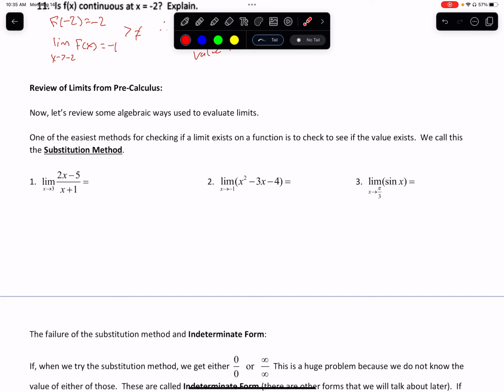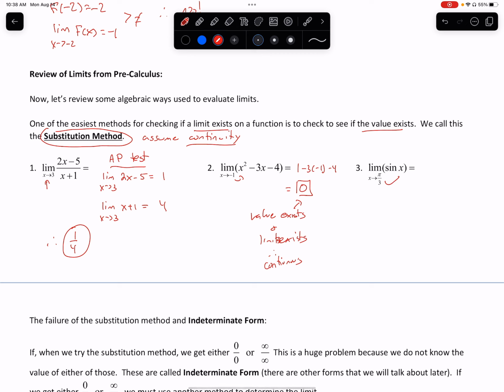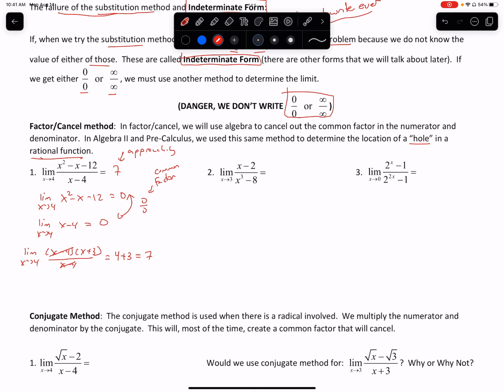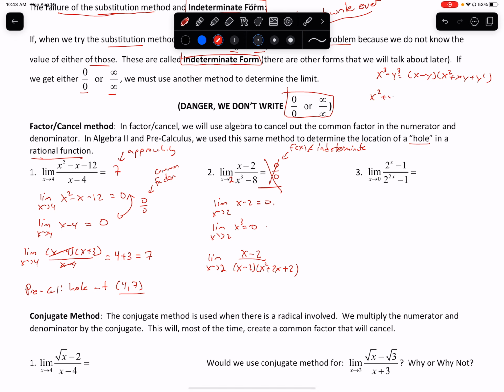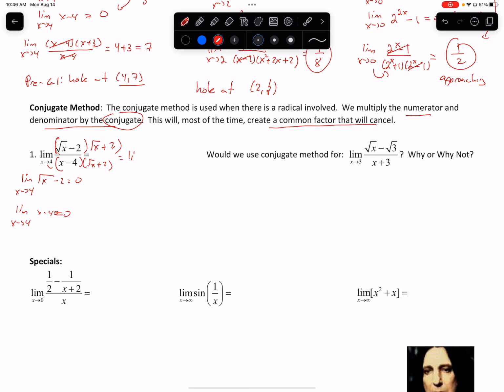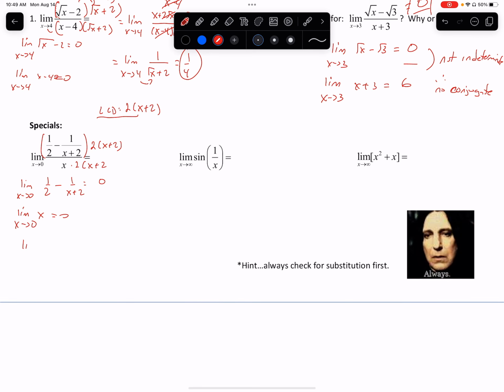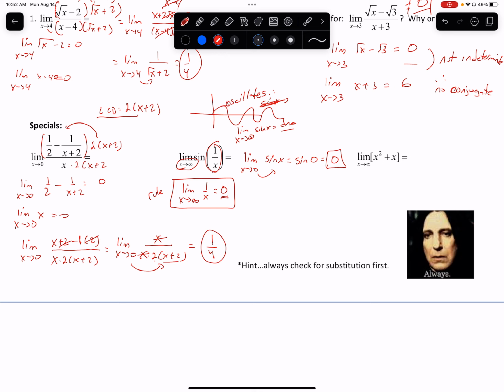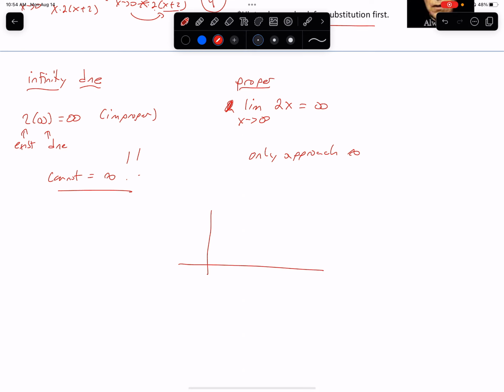Limits (Day 1 Part 3 Algebraic)